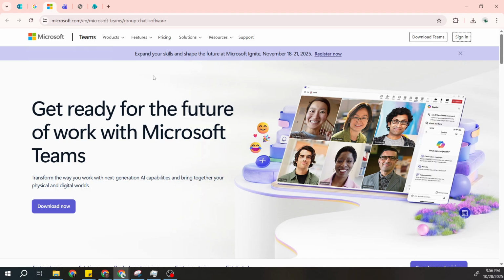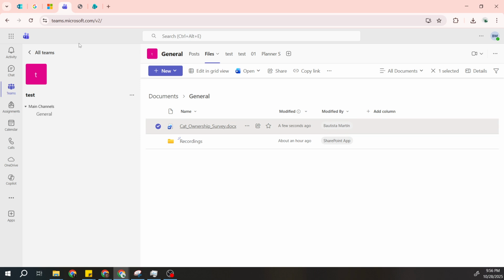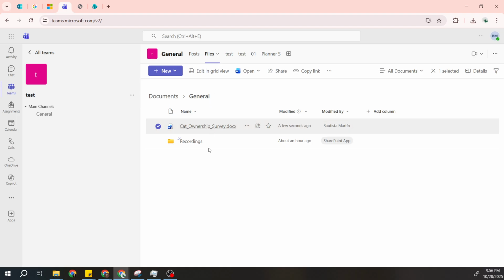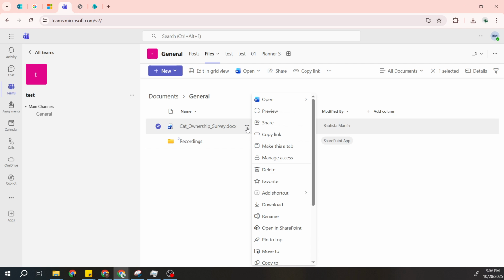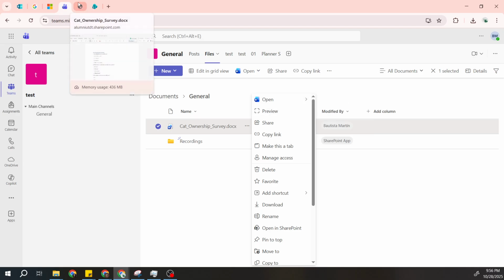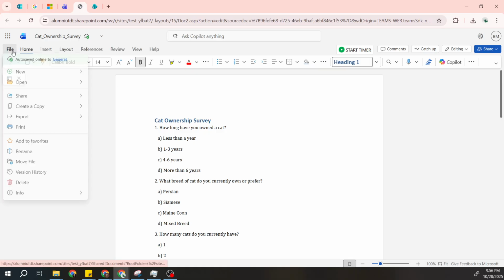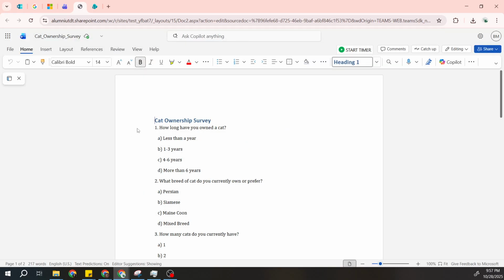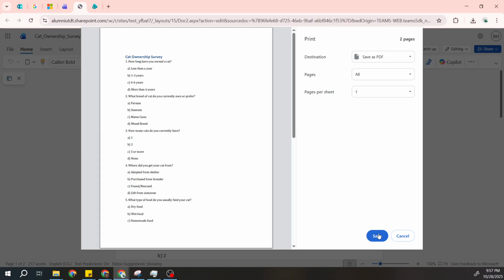How to Print from Microsoft Teams [2025 Guide]